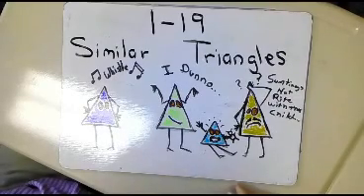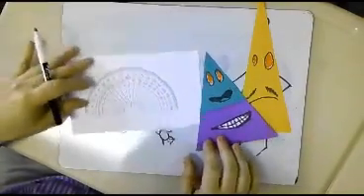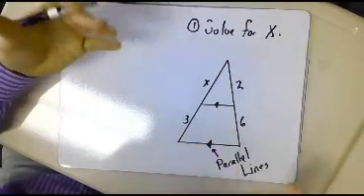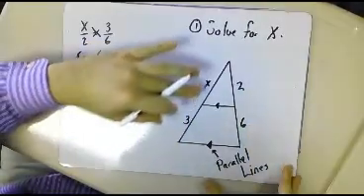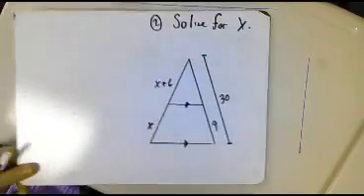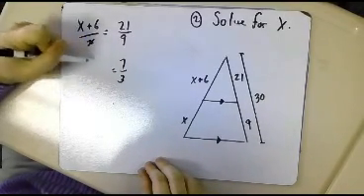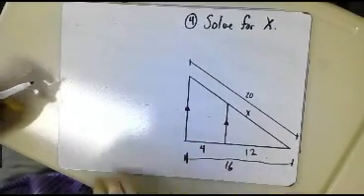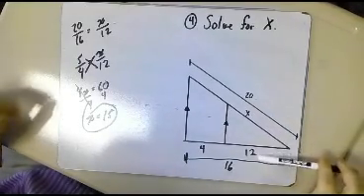1-19 Similar Triangles